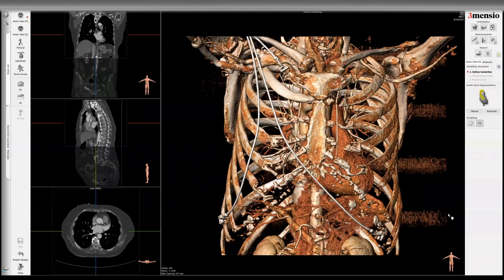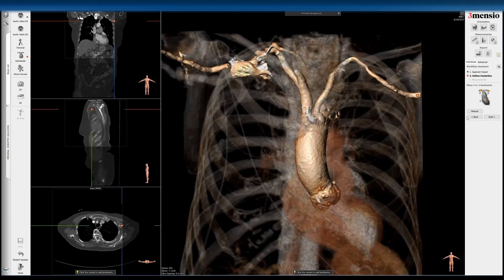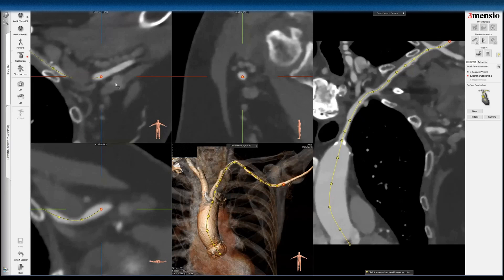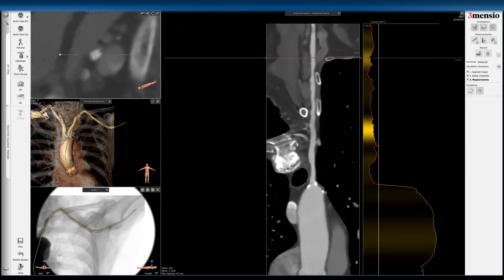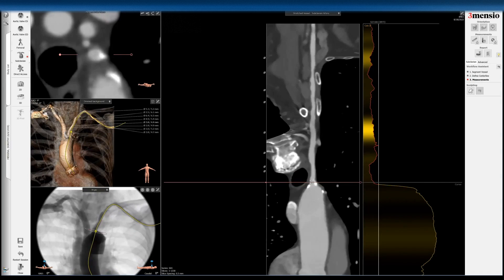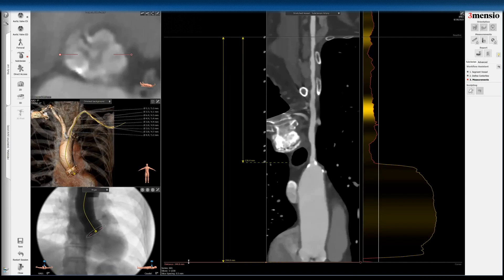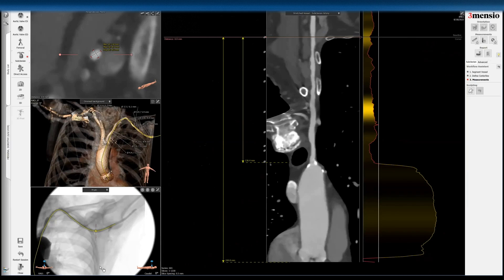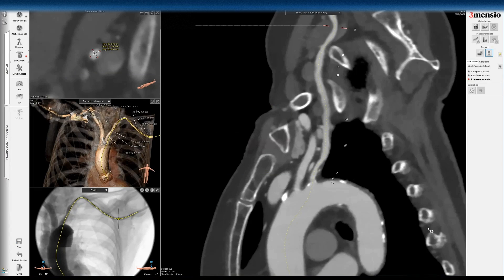3Mensio CT Pre-case Planning: TAVR with Alternate Access (Axillary/Subclavian)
This 3Mensio video tutorial will show you how to work up TAVR access with Left axillary/subclavian approach